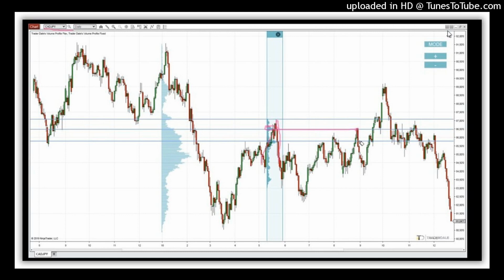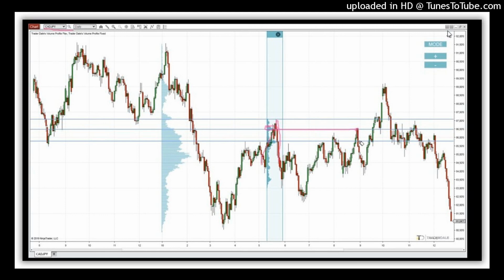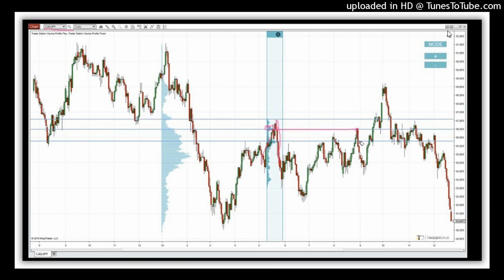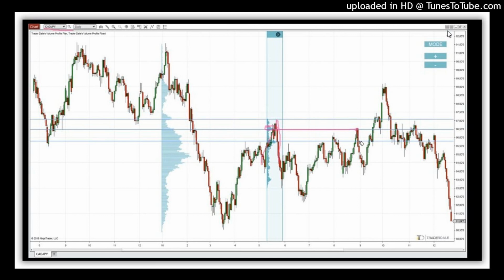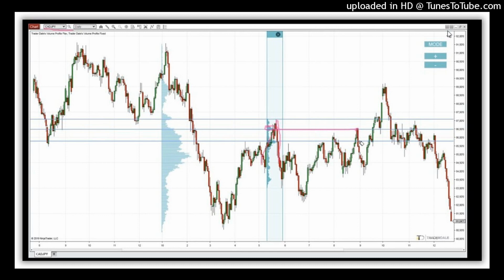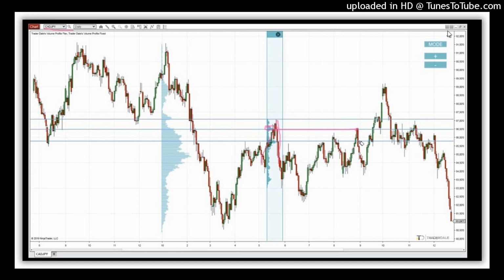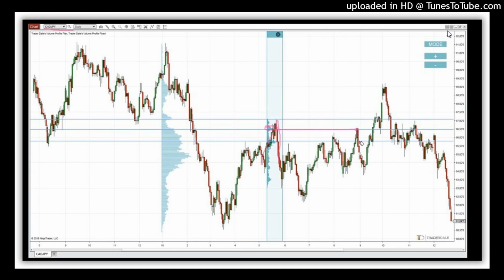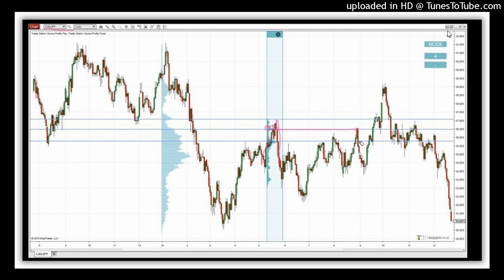40-swing-trading-real-trade-examples-part-2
Dale.Volume Course